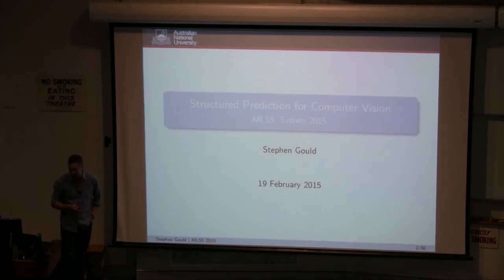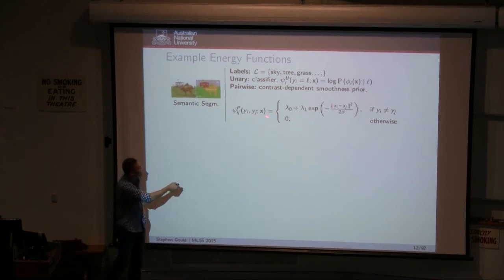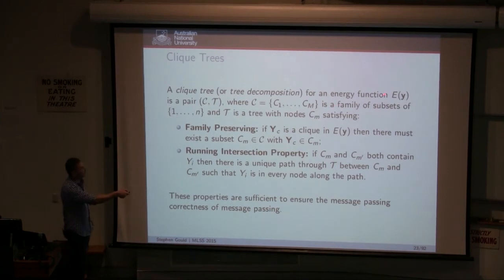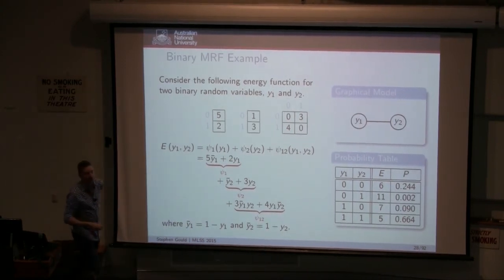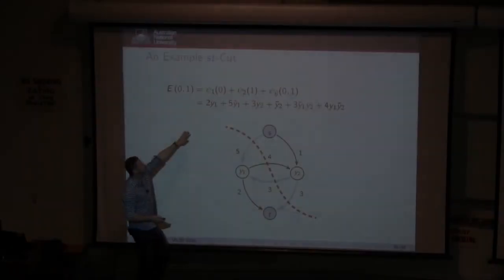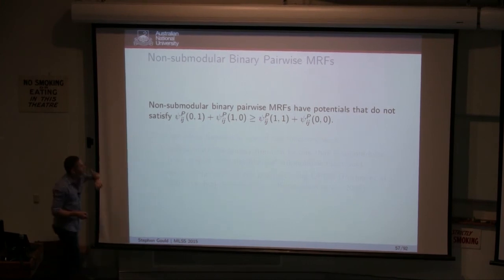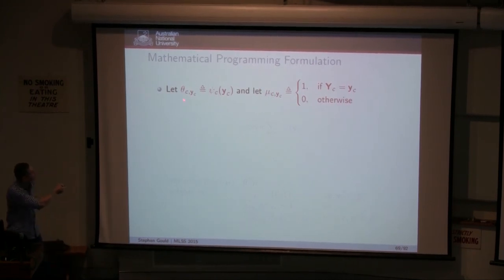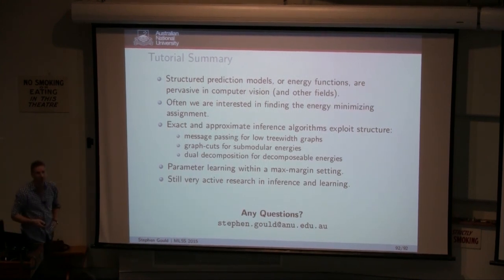Structured Prediction for Computer Vision with Stephen Gould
Footage taken at the Machine Learning Summer School in Sydney, 2015.